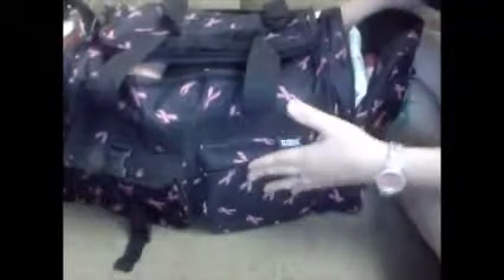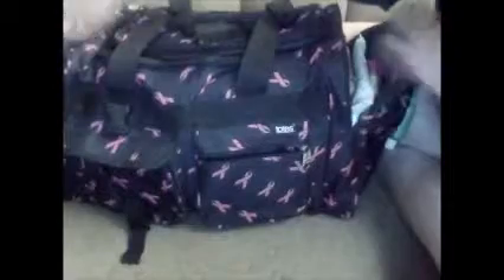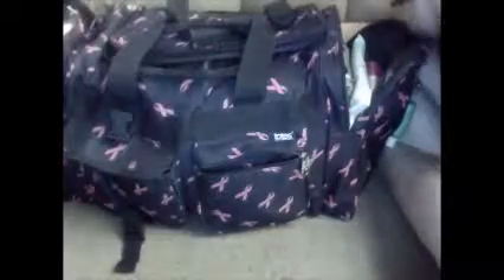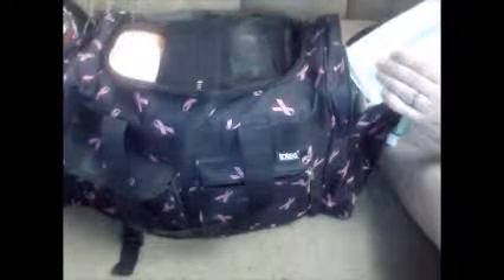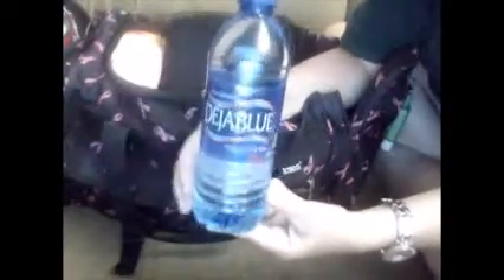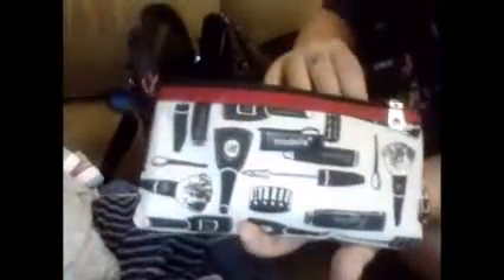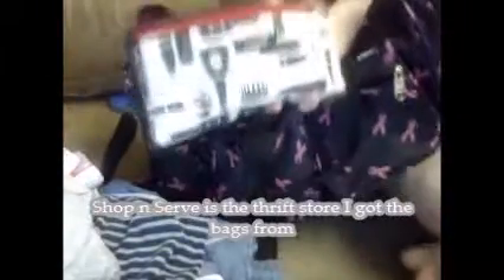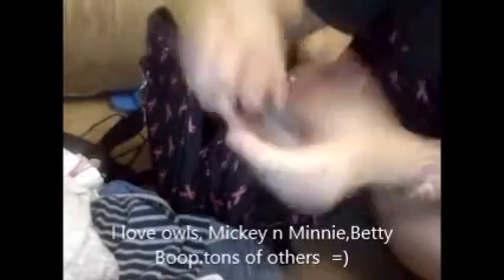What's in my Tote's Tote Bag?? ( trip to Pittsburgh )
Hey YouTube peeps, this is what I packed for my trip to my aunt and uncle's house. This from the brand Tote's, I got at a outlet mall 2 years ago for their Breast Cancer Awareness. I am driving to Pittsburgh to see family.